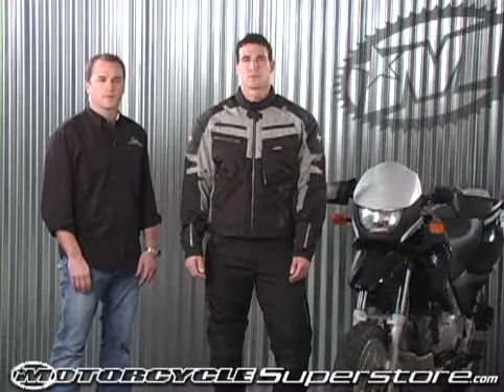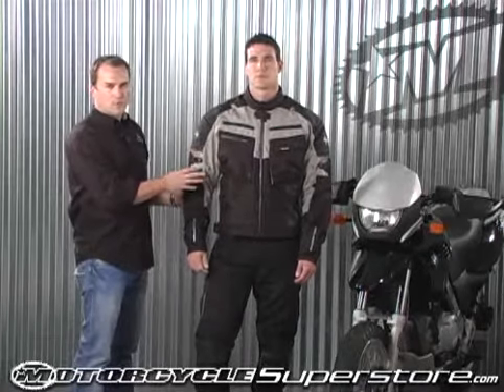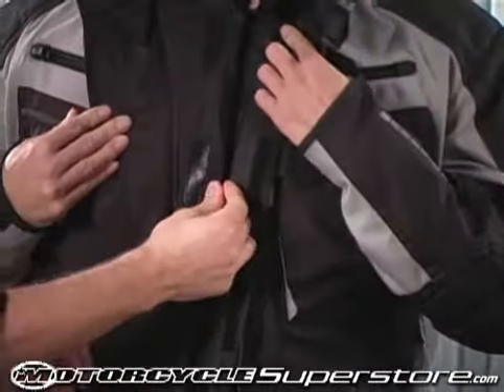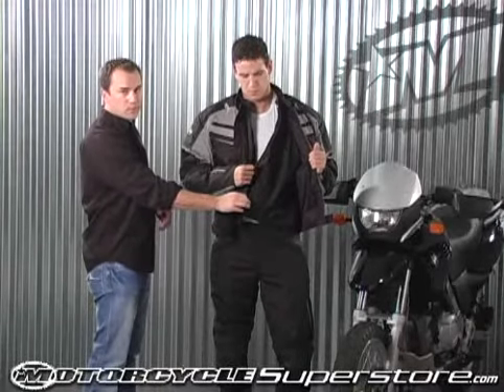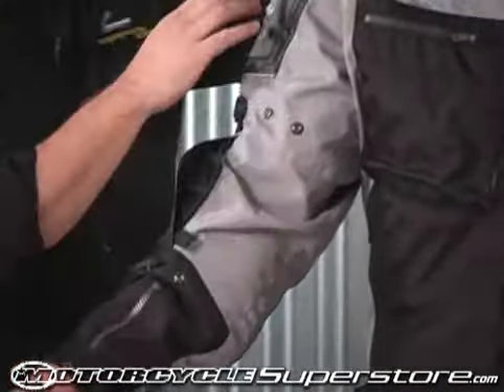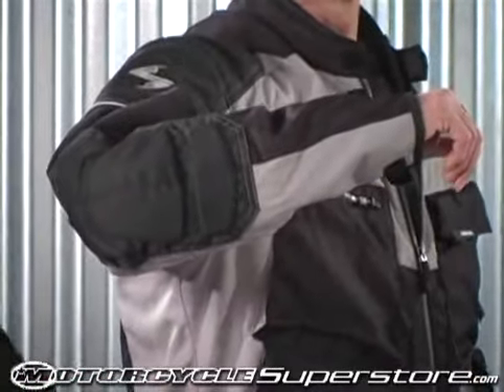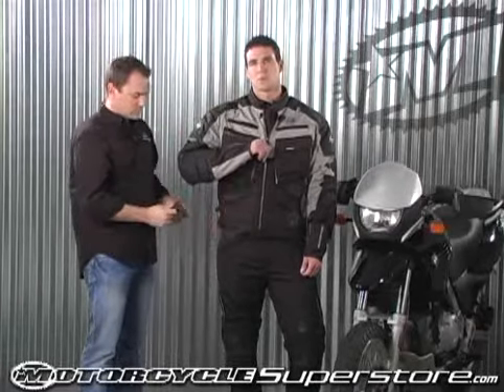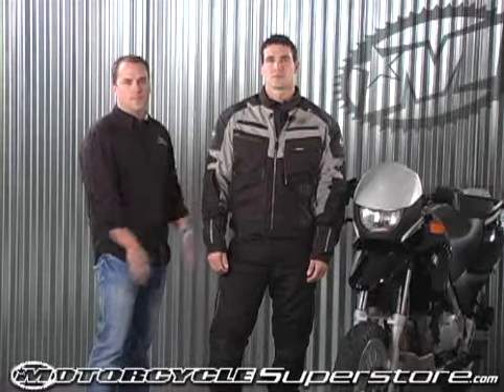Scorpion Assault Jacket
Learn about the new '09 Scorpion Assault Jacket. Too many great features to list with this one. Check it out for yourself, you wont be disappointed!